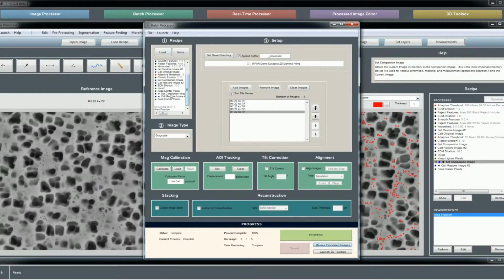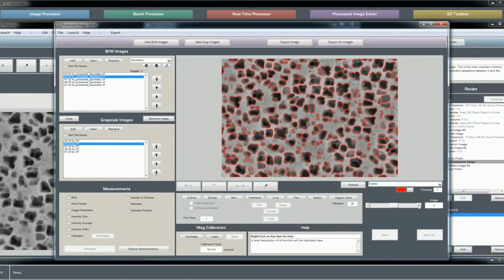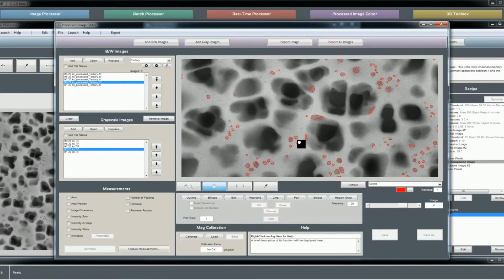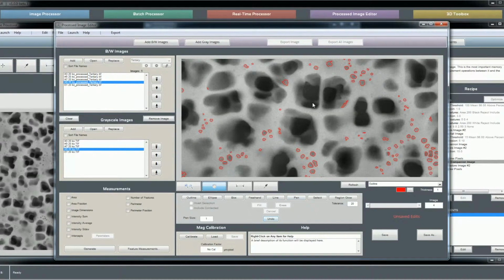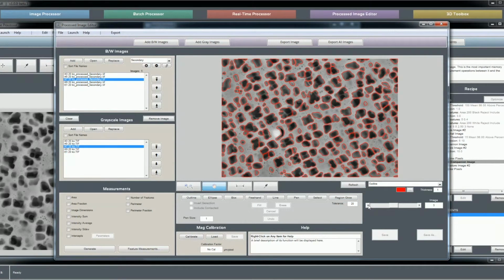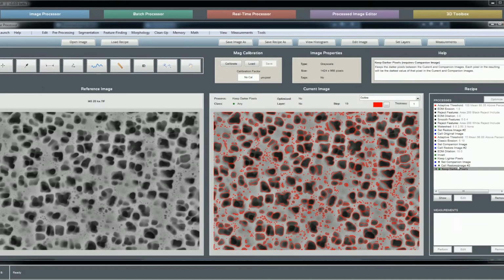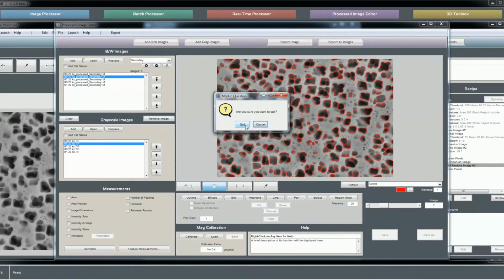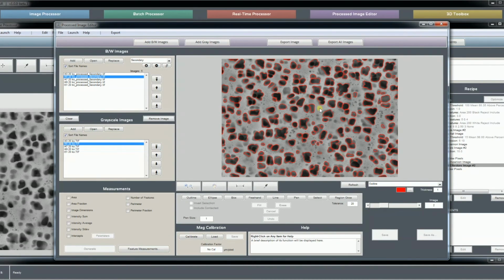TUTORIAL: Reveiwing a 2D Batch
Shows how to review and edit multiple images after they have been batch processed to segment features of interest.

Download and use the same picture in the video Welcome to MIPAR! We are excited to introduce you to our cutting-edge software that can revolutionize the way you work. From manufacturing to research and development, MIPAR has a wide variety of applications to handle all your needs.